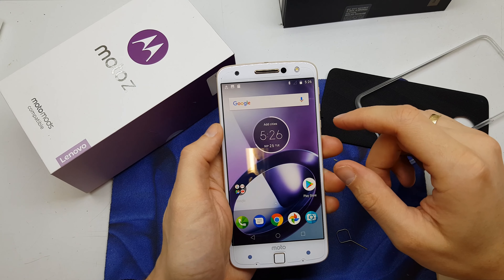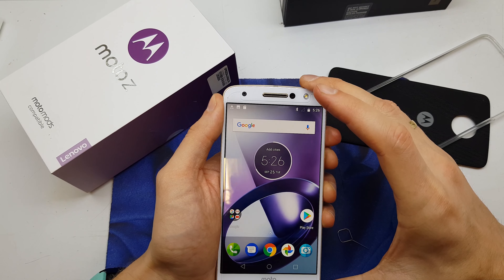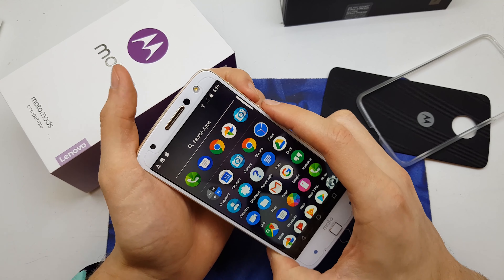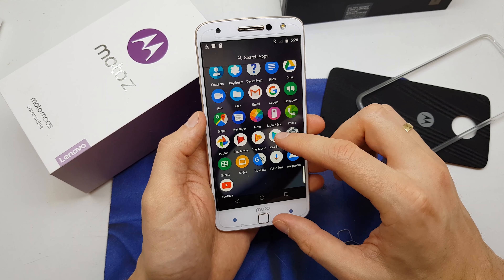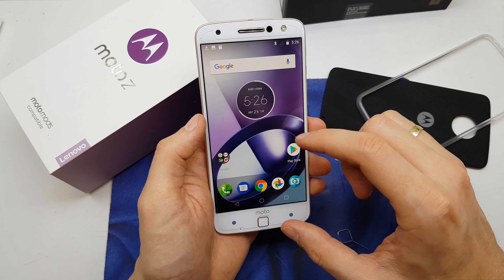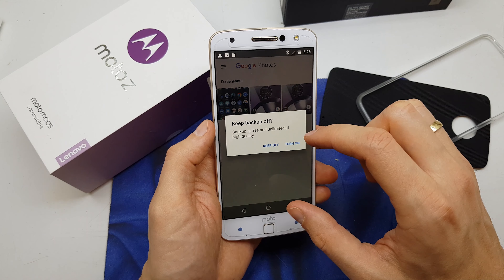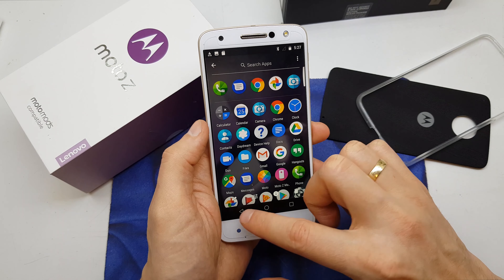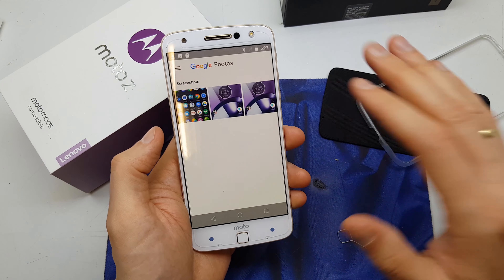How to: Lenovo Moto Z Screenshot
In this video, we show you how to take and share a screenshot with the Moto Z.